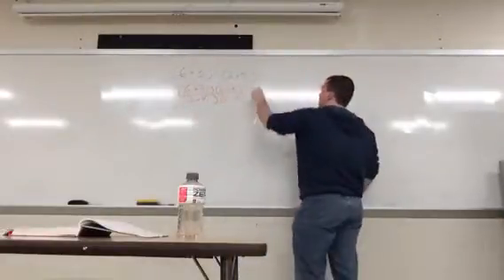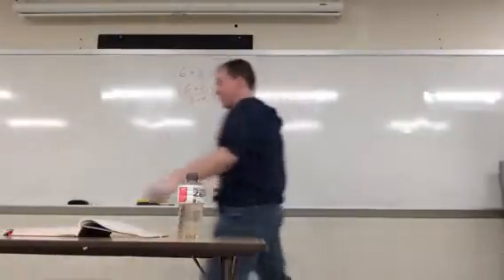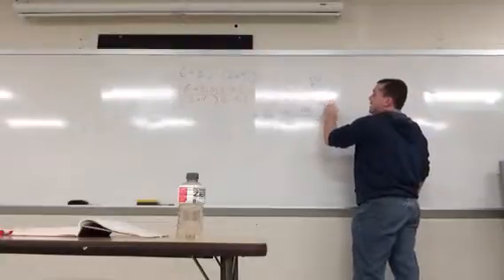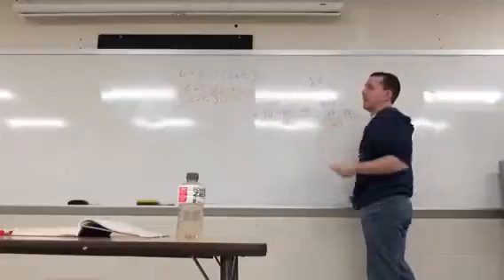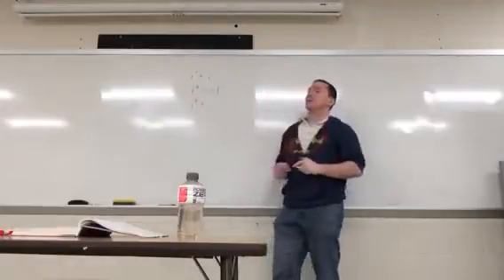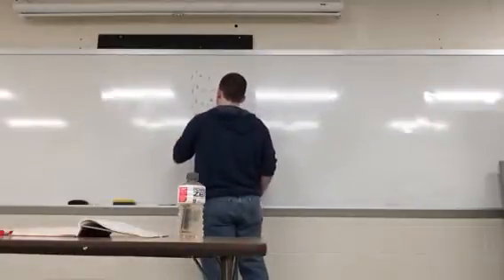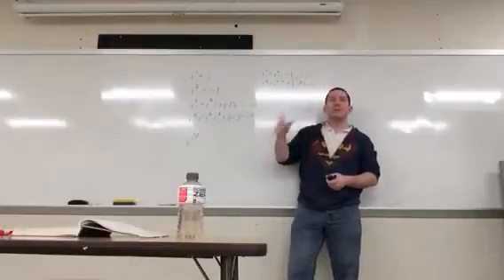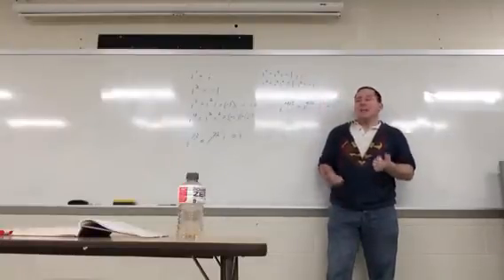Section 1.3 part 1